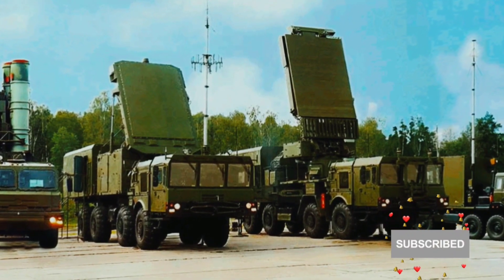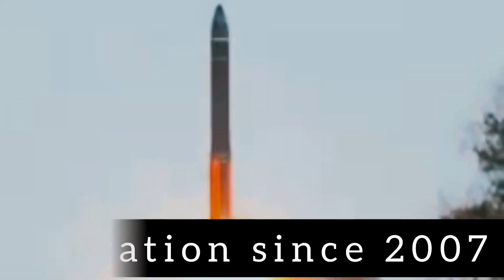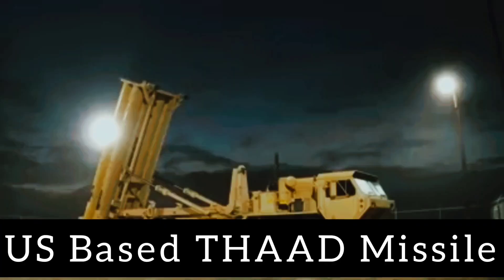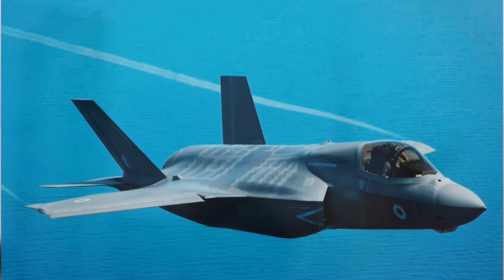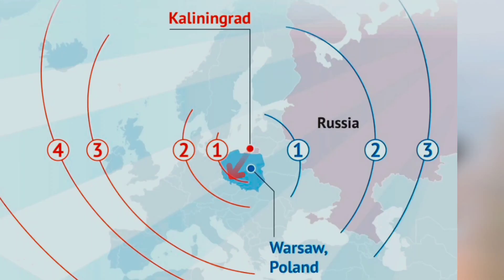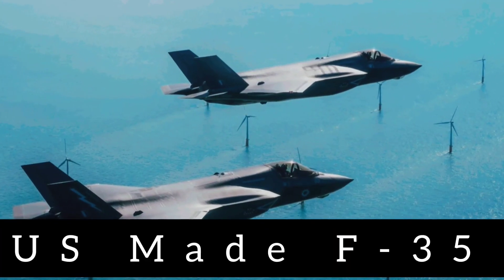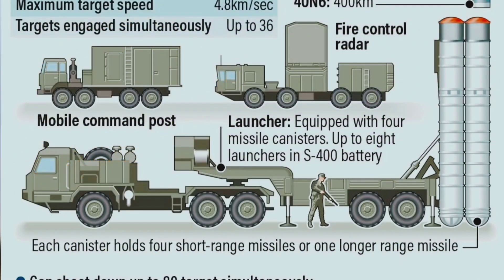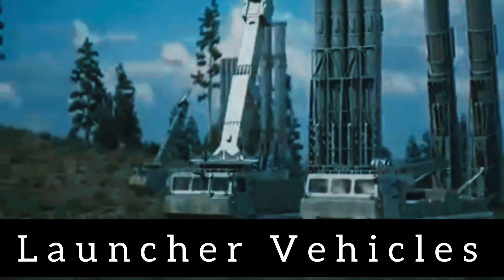India's S-400 Missile Defense System | SA21 Growler | Russia | China | @GyanGuruIAS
*𝗗𝗼  𝗰𝗼𝗺𝗺𝗲𝗻𝘁 𝗮𝗻𝗱 𝗿𝗲𝘃𝗶𝗲𝘄 𝗺𝘆 𝘄𝗼𝗿𝗸 𝗮𝗻𝗱 𝗿𝗲𝗰𝗼𝗺𝗺𝗲𝗻𝗱 𝗻𝗲𝘄 𝘁𝗼𝗽𝗶𝗰𝘀 𝗳𝗼𝗿 𝗰𝗼𝗻𝘁𝗲𝗻𝘁 𝗰𝗿𝗲𝗮𝘁𝗶𝗼𝗻
*𝗞𝗲𝗲𝗽 𝘁𝗵𝗲 𝗮𝘂𝘁𝗼 𝗰𝗮𝗽𝘁𝗶𝗼𝗻𝘀 𝗼𝗻 𝗳𝗼𝗿 𝗯𝗲𝘁𝘁𝗲𝗿 𝘂𝗻𝗱𝗲𝗿𝘀𝘁𝗮𝗻𝗱𝗶𝗻𝗴
*𝗬𝗼𝘂𝗿 𝗿𝗲𝘃𝗶𝗲𝘄 𝘄𝗶𝗹𝗹 𝗻𝗼𝘂𝗿𝗶𝘀𝗵 𝗺𝘆 𝗰𝗼𝗻𝘁𝗲𝗻𝘁